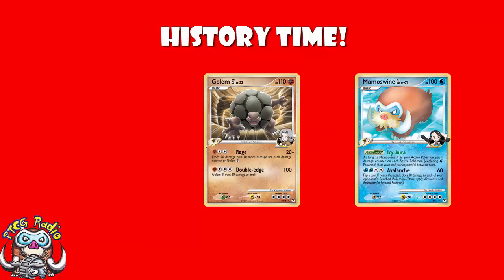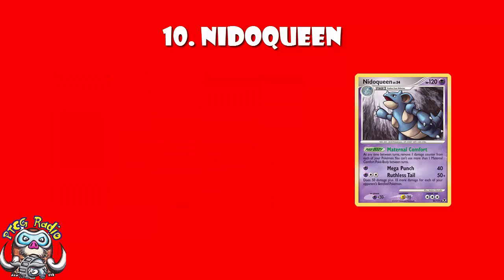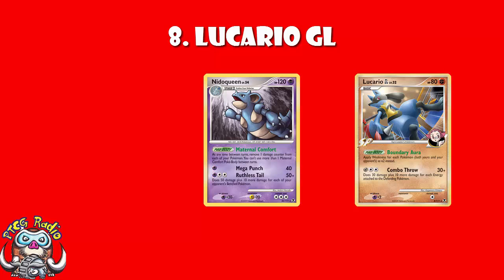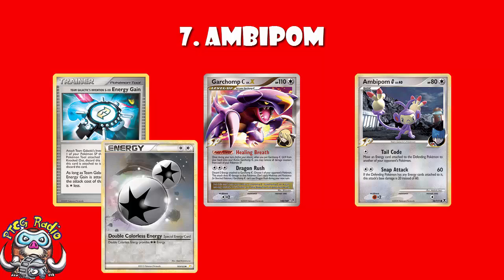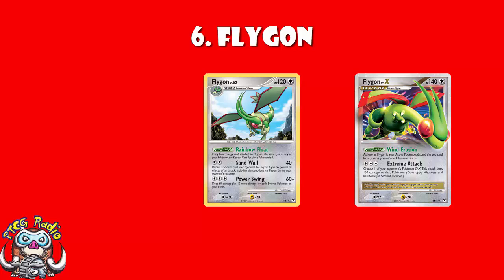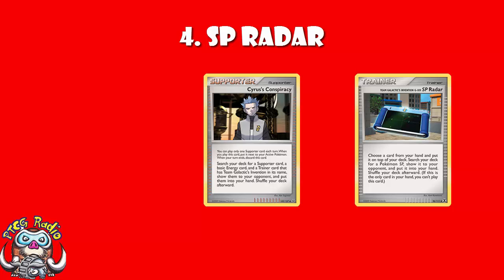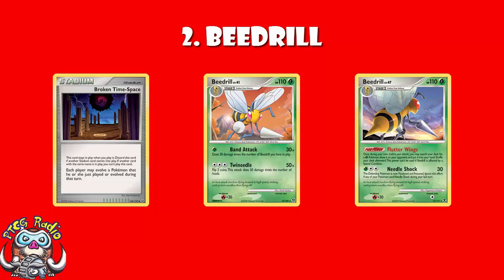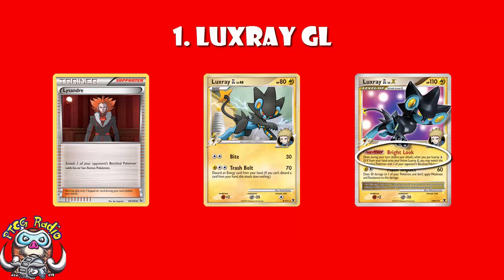Pokémon TCG History: Rising Rivals (Platinum)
Today we go back in time to look at the very best cards from the Rising Rivals (Platinum) expansion of the Pokémon Trading Card Game.